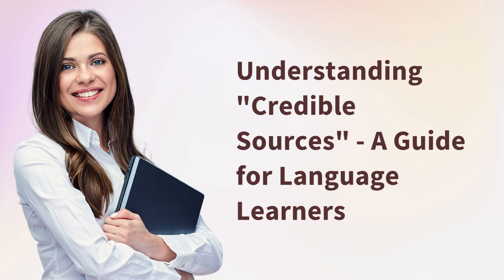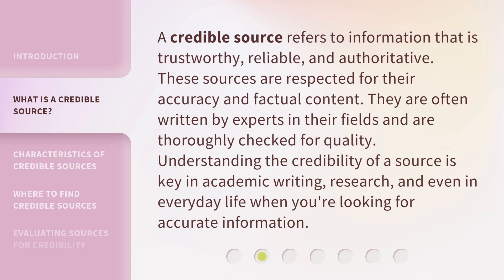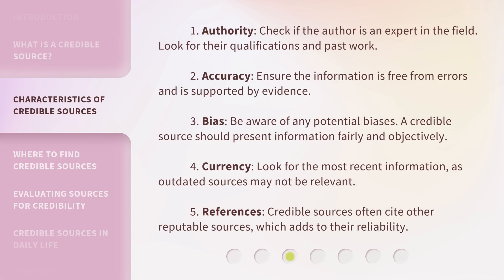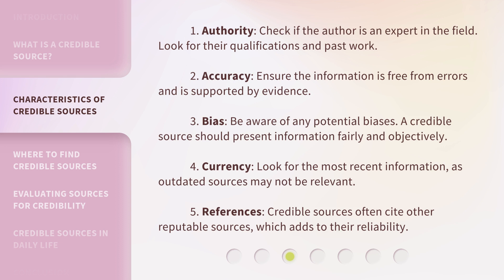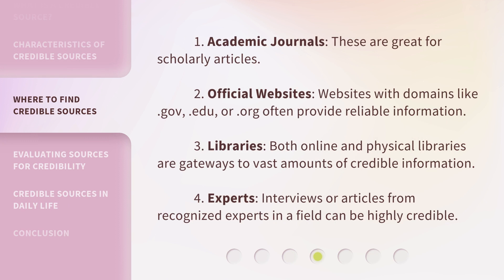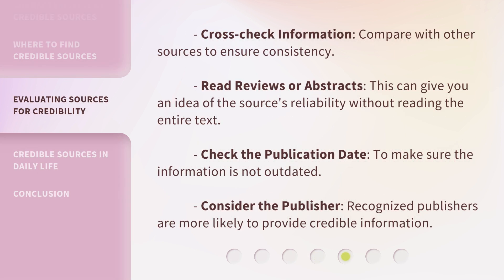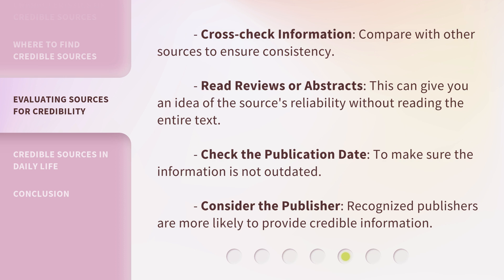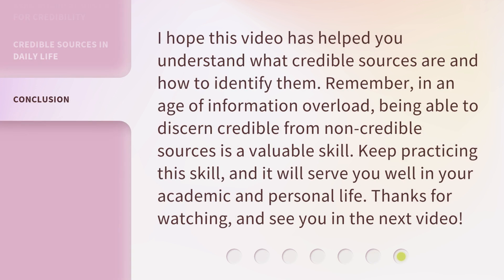Understanding "Credible Sources" - A Guide for Language Learners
Cracking the Code: Mastering Credible Sources for Language Learners • Unravel the secrets of reliable information with our comprehensive guide for language learners. Discover the essential tips and tricks to navigate the world of credible sources and enhance your language skills. Get ready to decode the truth and elevate your learning journey!

00:00 • Introduction - Understanding "Credible Sources" - A Guide for Language Learners
00:31 • What is a Credible Source?
01:00 • Characteristics of Credible Sources
01:41 • Where to Find Credible Sources
02:15 • Evaluating Sources for Credibility
02:42 • Credible Sources in Daily Life